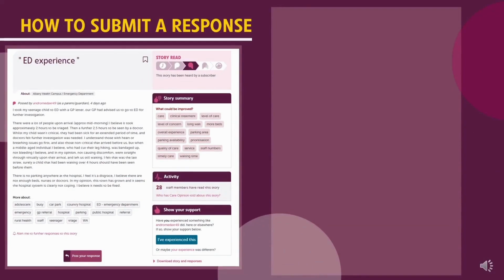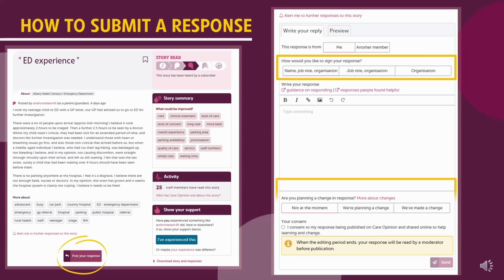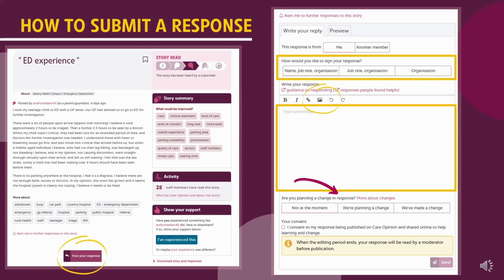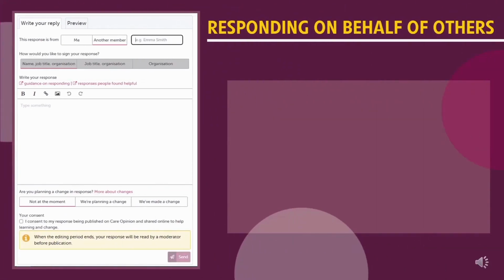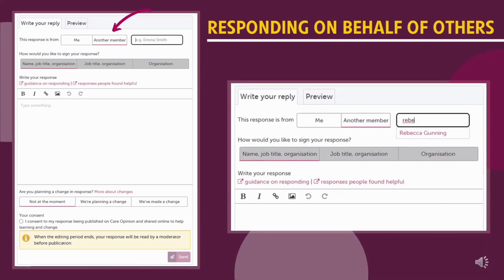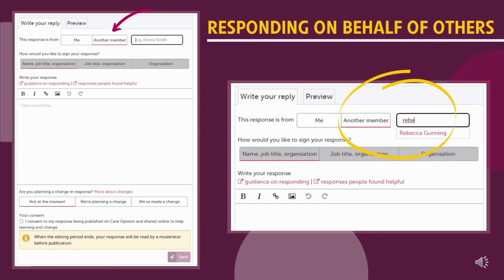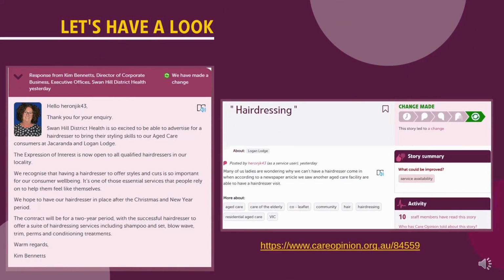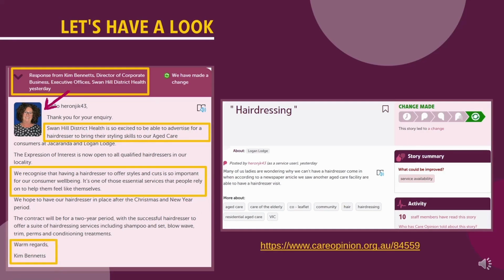How to: post a response